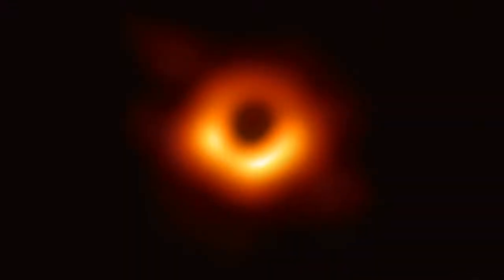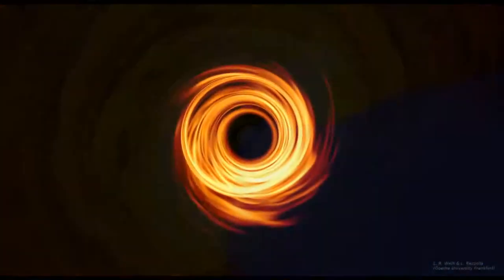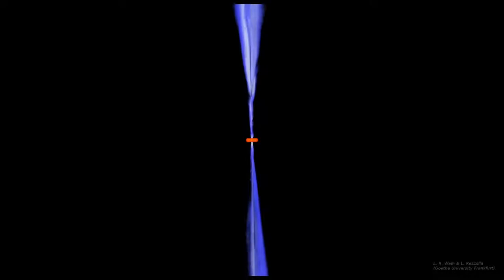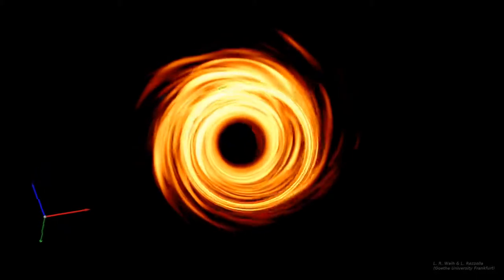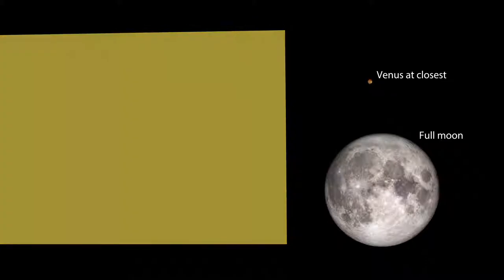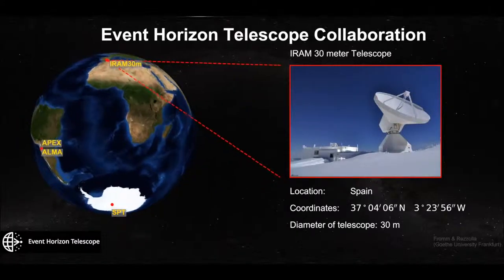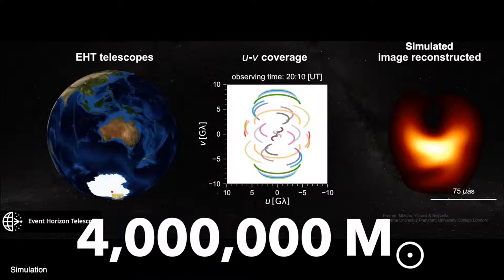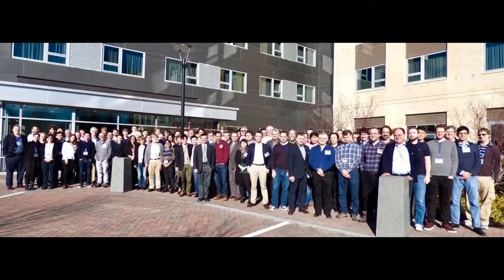First Image of a Black Hole Must See 2019 New